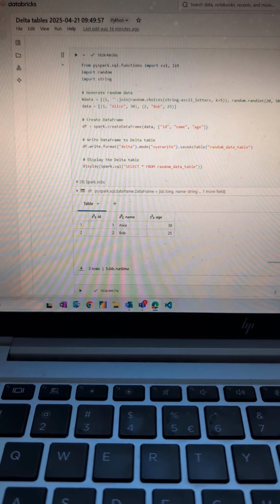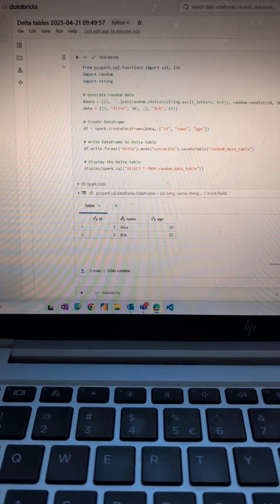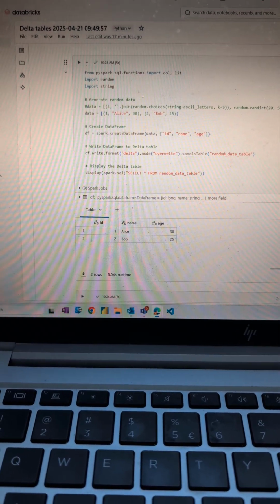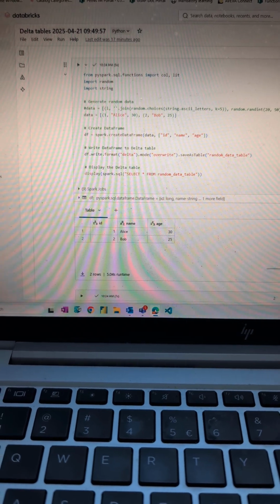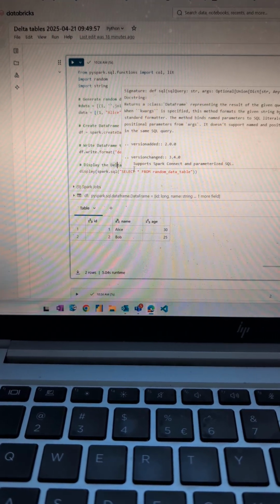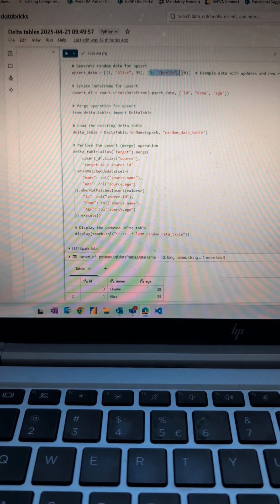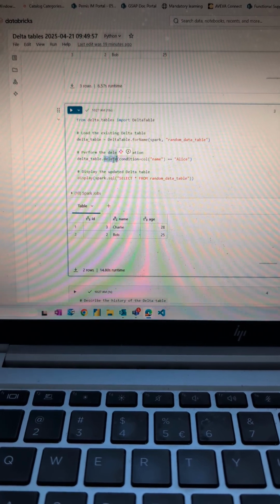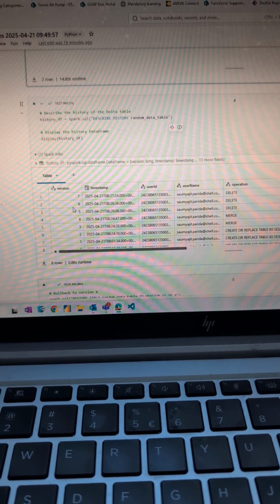Short video about datalake, deltalake and delta table.